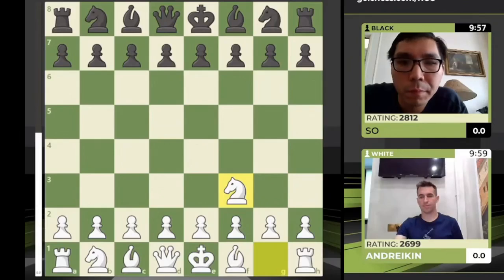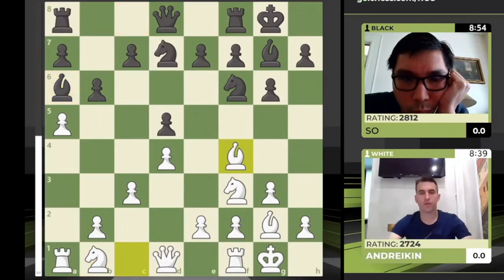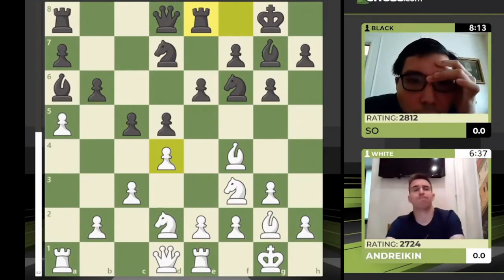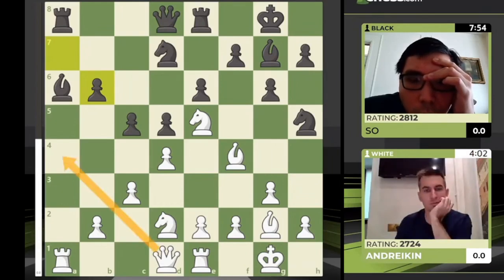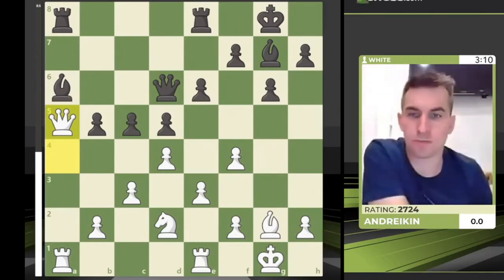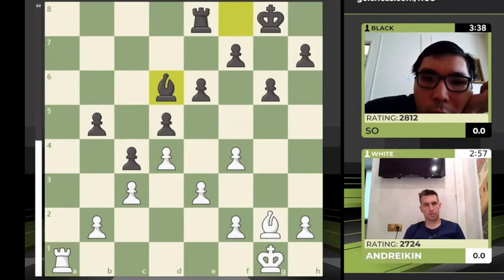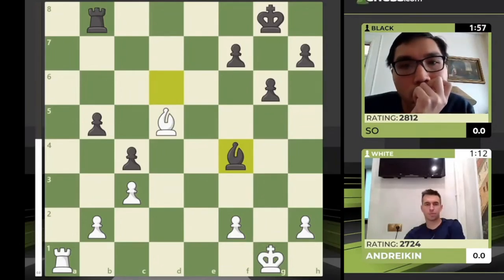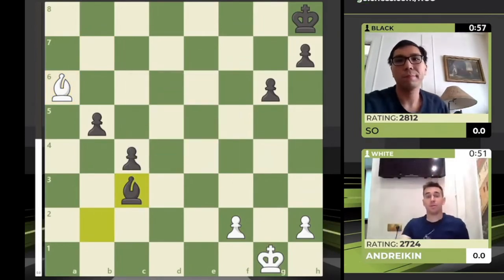GAME 1 ~ Wesley So VS Andrekin ~ MAKE OR BREAK ~ CHESS.COM RAPID 2022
All About The World Champion .. .
 Thank You For All of Your Support. ♥♥♥♥♥♥♥♥♥♥♥♥♥
(っ◔◡◔)っ ♥ My channel is all about CHESS ~ TEAM SADEY
𝙄𝙣𝙨𝙩𝙖𝙜𝙧𝙖𝙢     𝙝𝙩𝙩𝙥𝙨://𝙬𝙬𝙬.𝙞𝙣𝙨𝙩𝙖𝙜𝙧𝙖𝙢.𝙘𝙤𝙢/𝙩𝙚𝙖𝙢_𝙨𝙖𝙙𝙚𝙮/...
𝙏𝙬𝙞𝙩𝙩𝙚𝙧           𝙝𝙩𝙩𝙥𝙨://𝙩𝙬𝙞𝙩𝙩𝙚𝙧.𝙘𝙤𝙢/𝙣𝙚𝙤_𝙙𝙫𝙢_𝙘𝙝𝙚𝙨𝙨
𝙁𝙖𝙘𝙚𝙗𝙤𝙤𝙠      𝙝𝙩𝙩𝙥𝙨://𝙬𝙬𝙬.𝙛𝙖𝙘𝙚𝙗𝙤𝙤𝙠.𝙘𝙤𝙢/𝙗𝙚𝙧𝙣𝙞𝙚.𝙨𝙖𝙙𝙚𝙮
If you have some reactions & suggestions kindly comment it below. God bless us all. Thanks !